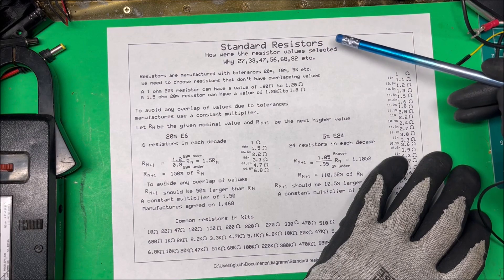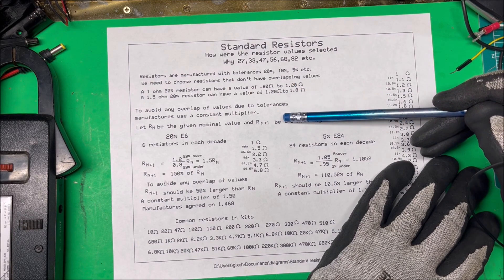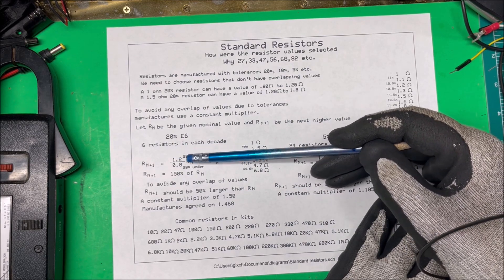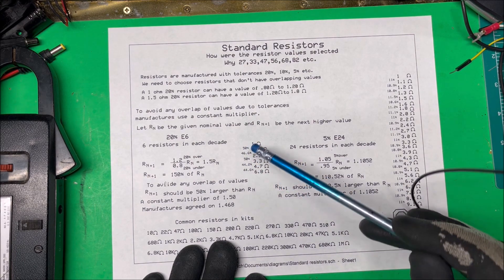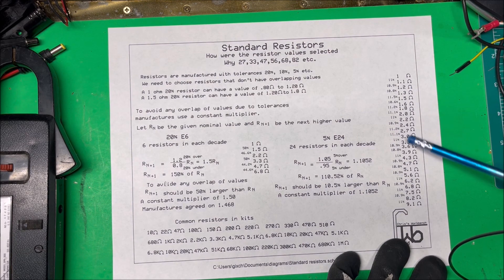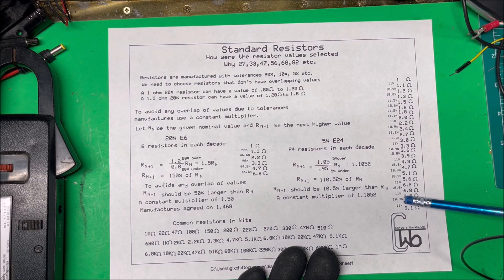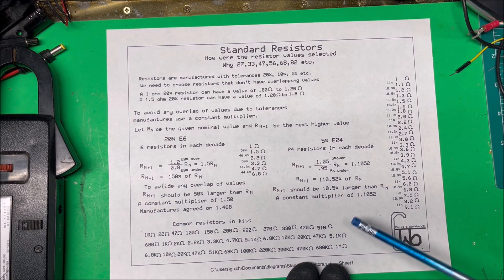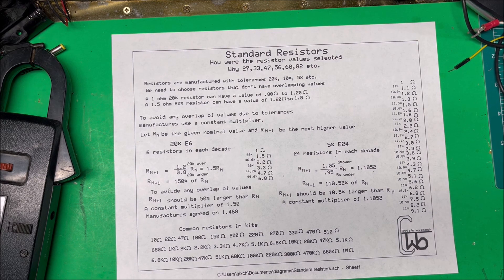STANDARD RESISTORS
How standard resistor values were selected.